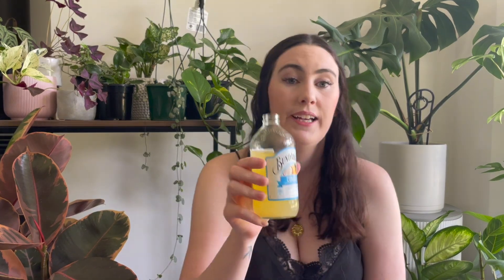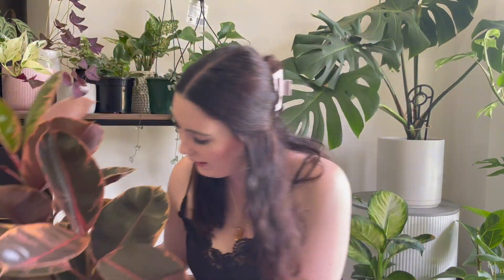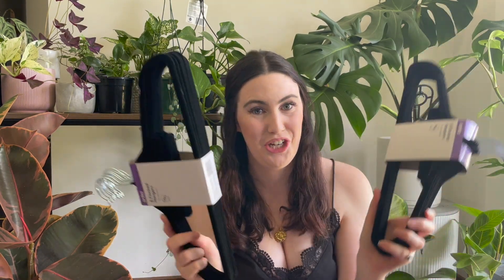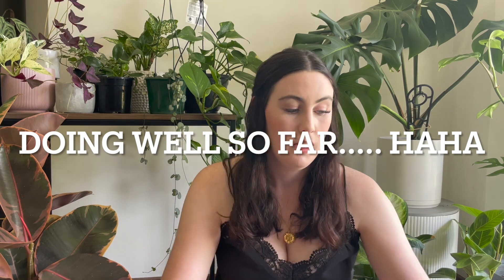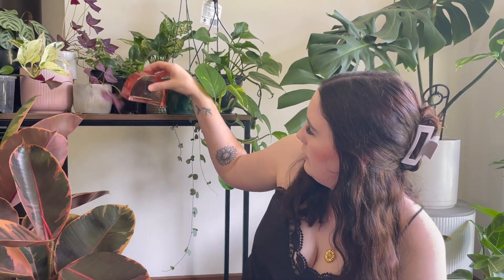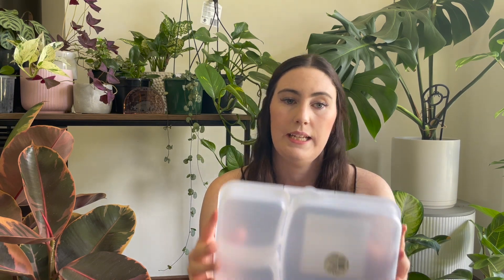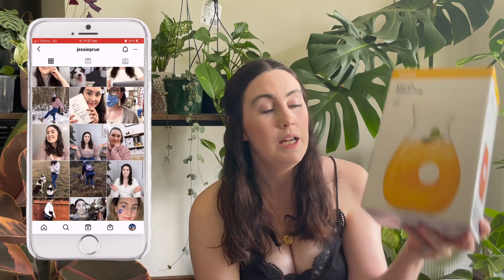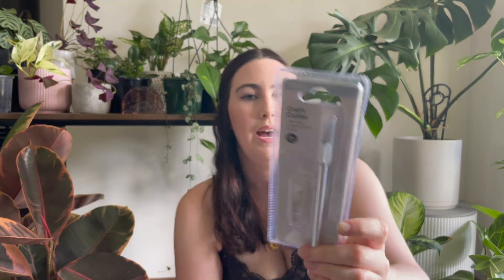HUGE KMART HAUL | Starting 2022 right | SHOP WITH ME KMART AUSTRALIA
Its 2022! How crazy is it that we are here already... I'm starting the year off by showing you all the Kmart goodies I picked up towards the end of 2021! Who doesn't love a huge Kmart haul!?

2021 DIARY | Was clearly not online anymore haha!

for a free 30 day trial!